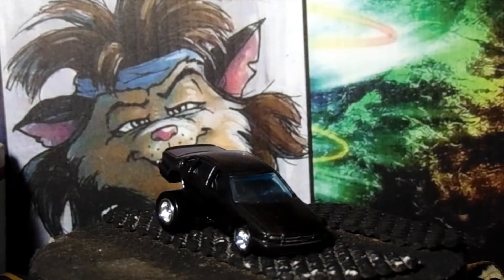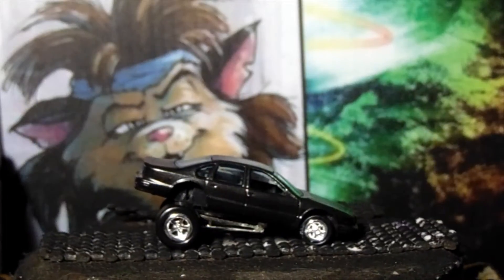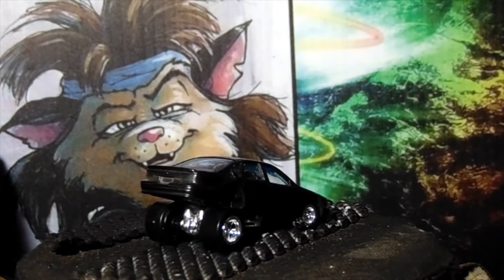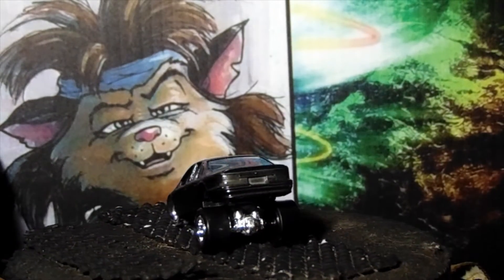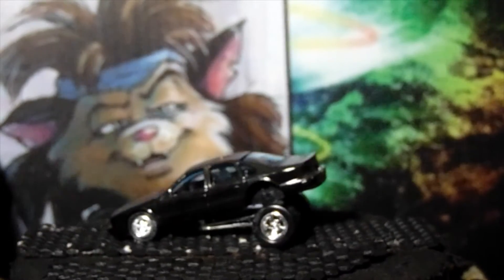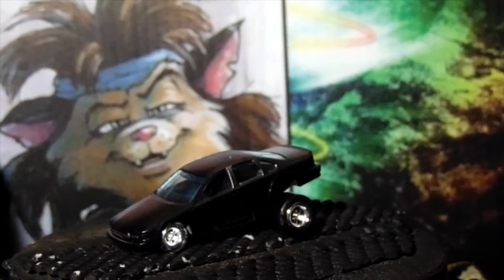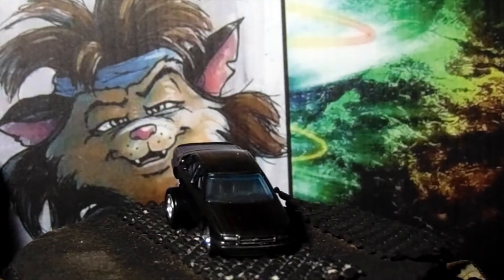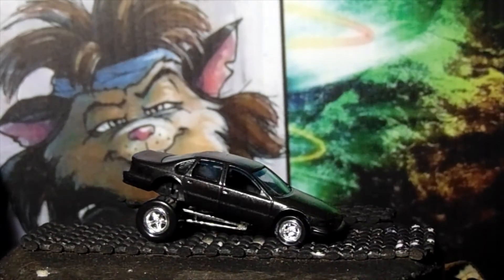Diecast International Builder's 4 Door Muscle Car Challenge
T'was a fun build!